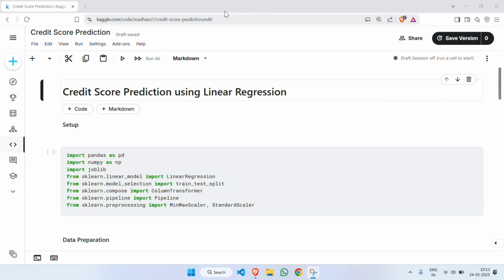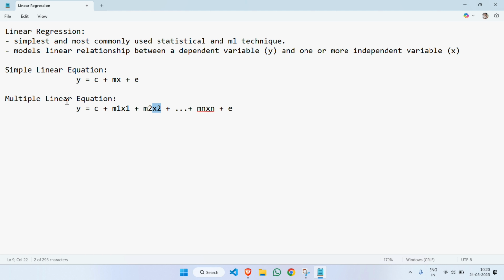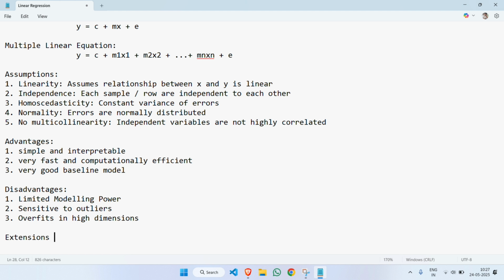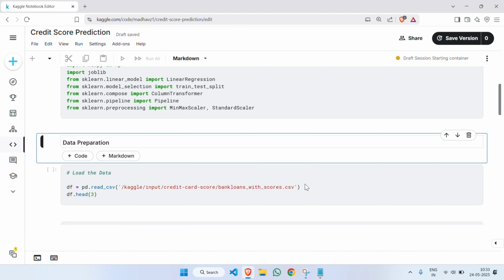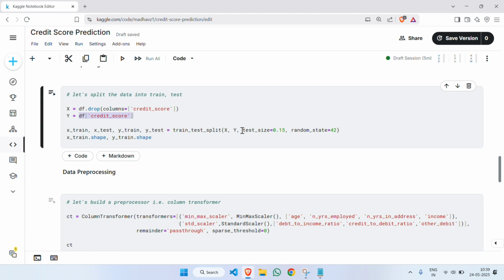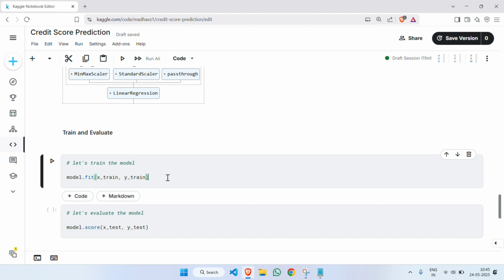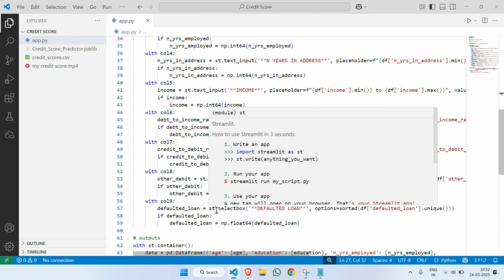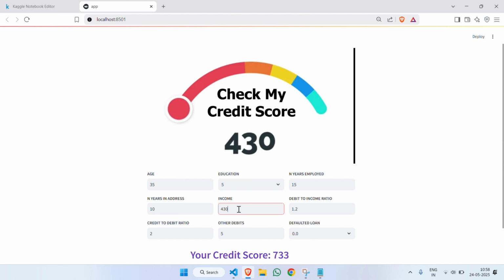Credit Score Predictor | Linear Regression | Machine Learning Project | Artificial Intelligence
Credit Score Predictor is a machine learning project developed using Linear Regression wich predicts the credit score of an applicant with some features like education, income etc.